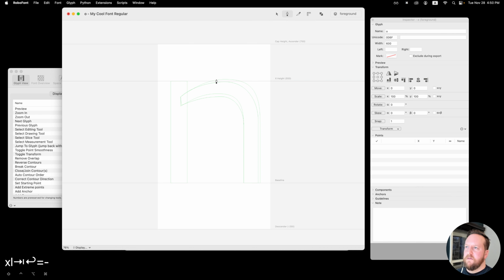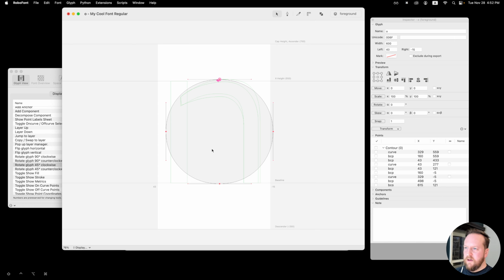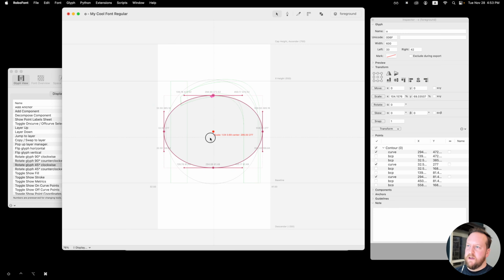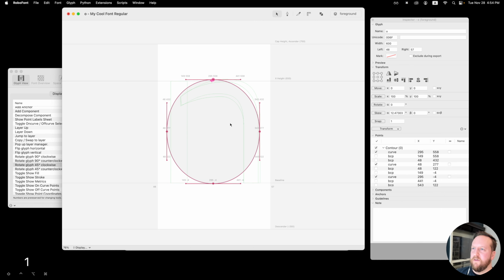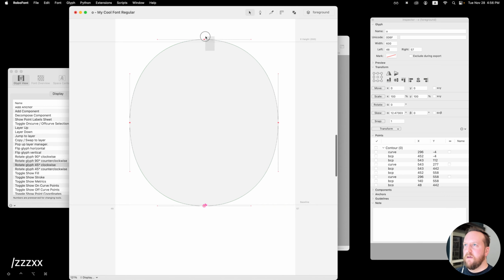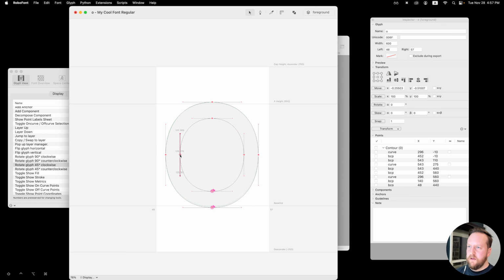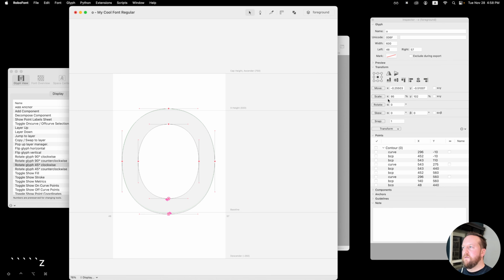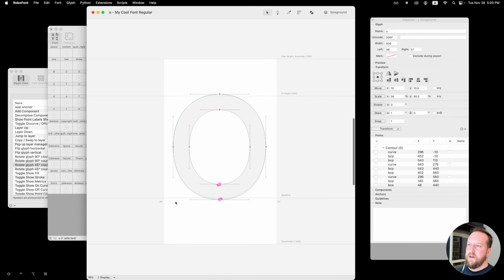Essential RoboFont • Part 8: Drawing in RoboFont Redux, Using Transform Tool (🍎 OH no Type School)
Build on your knowledge from drawing an “n” and create the letter “o” in RoboFont's Glyph Window. Here we make heavy use of the Transform tool while we manipulate shapes with precision and work (more or less) symmetrically! (Links and resources below!)